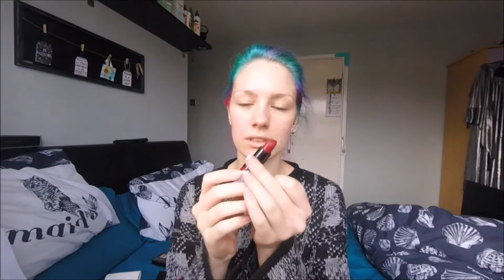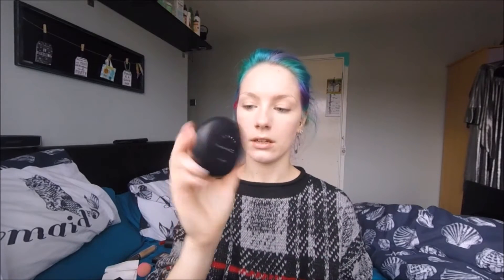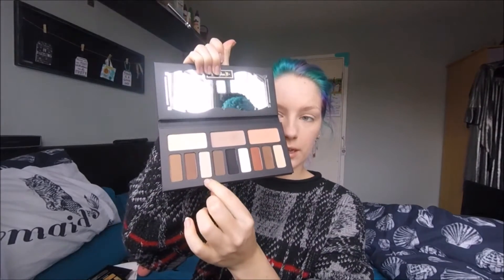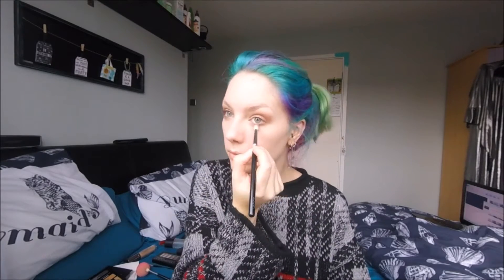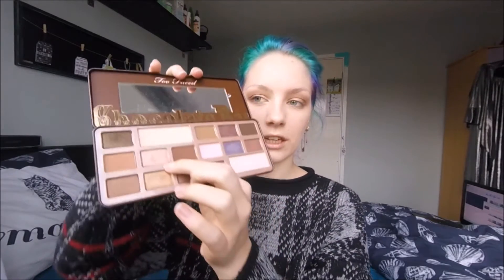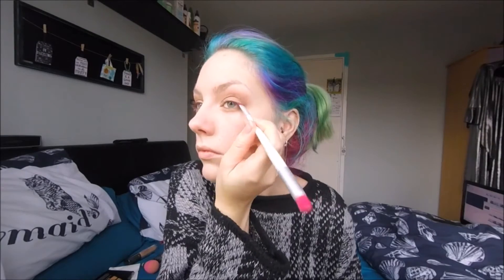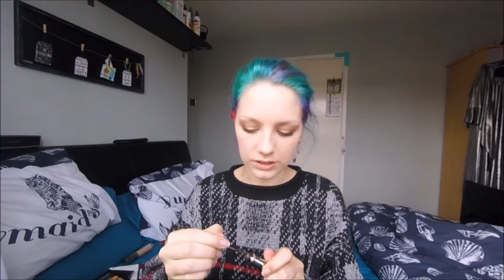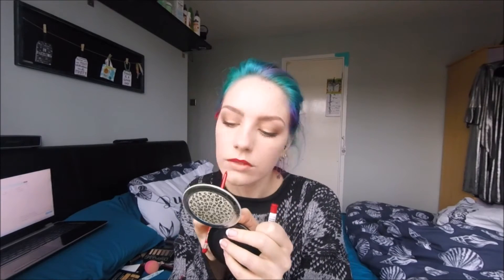Red Lip with Rimmel Kate Moss 107 Lipstick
For my kiss girls wearing our red lipsticks ;)